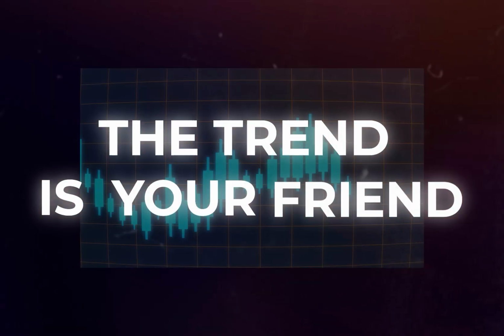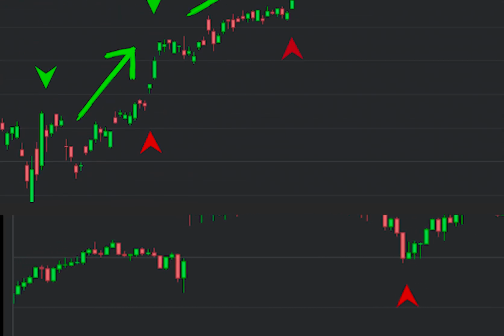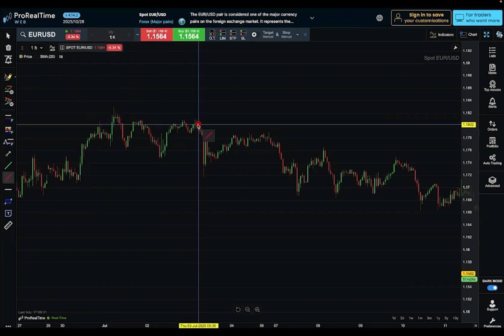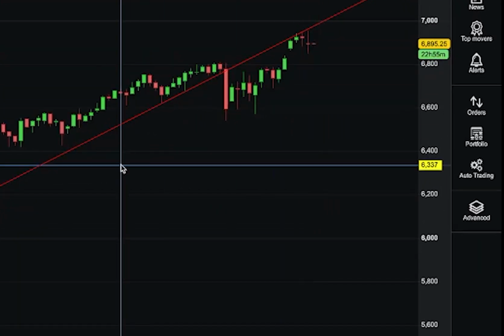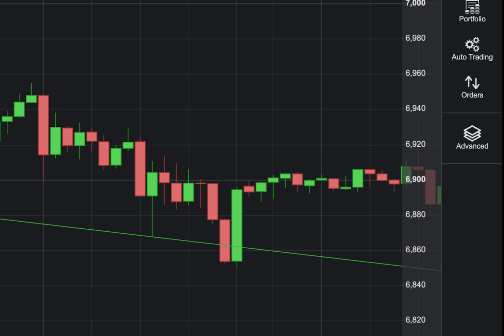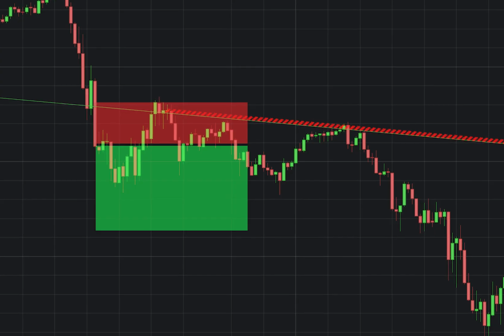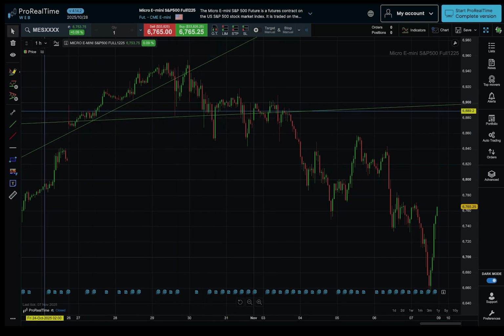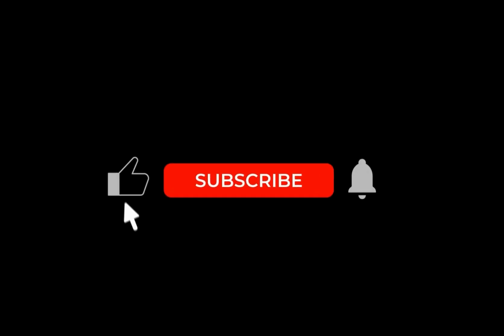Why Trendlines Fail (And How To Draw Them Right)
This video covers:
- **The 3 types of trends** and how they interact across timeframes
- **How to draw valid trendlines** — connecting the right points
- **Support and resistance** — why price reacts at certain levels
- **Real vs fake breakouts** — how to tell the difference
- **Channels and the fan principle** — advanced trend analysis tools

📚 **Resources & Credits**
This content is inspired by "Technical Analysis of the Financial Markets" by John J. Murphy.

🕒 **Chapters**
0:00 - The Trend Is Your Friend
0:30 - Disclaimer
0:36 - The Basics
2:23 - How to Draw Trendlines
3:23 - Support and Resistance
5:48 - Breakouts vs Fakeouts
7:32 - Channels
8:45 - The Fan Principle
9:50 - Practice With No Risk